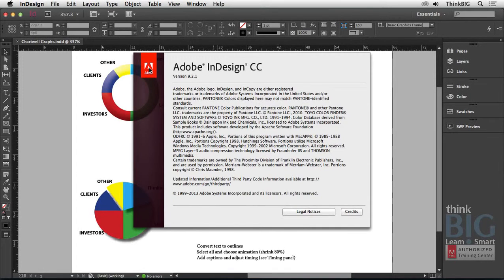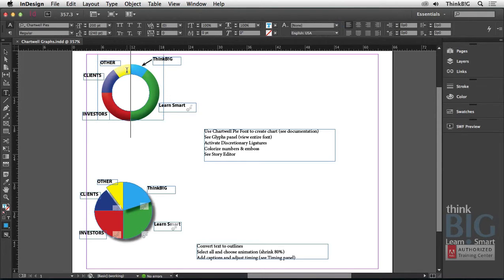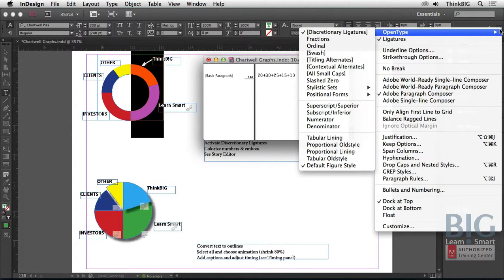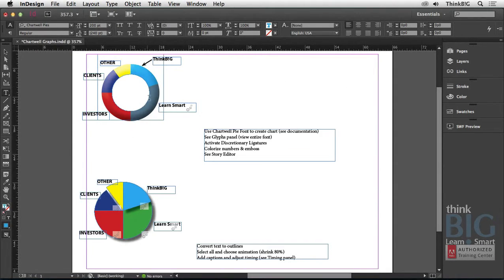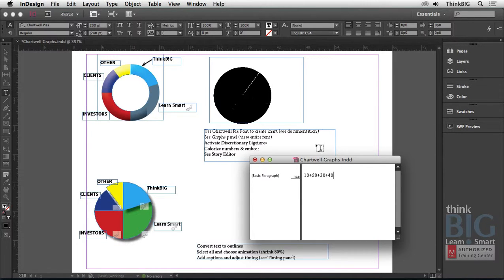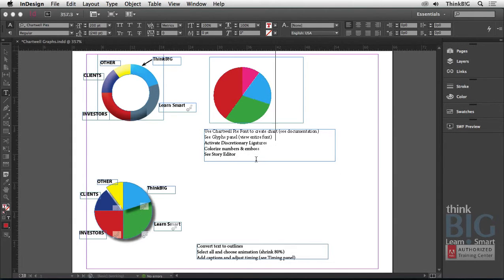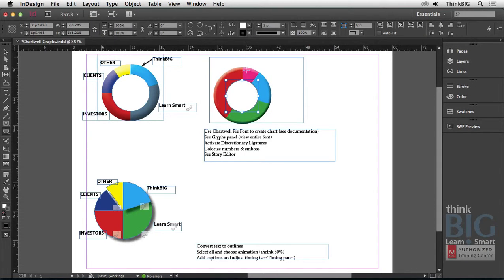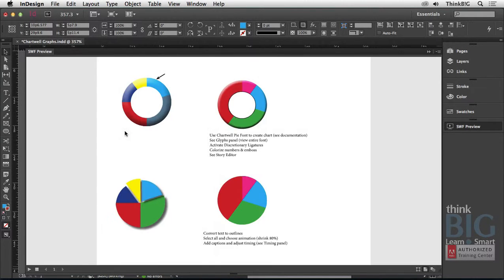how to create grapihc in indesign cc